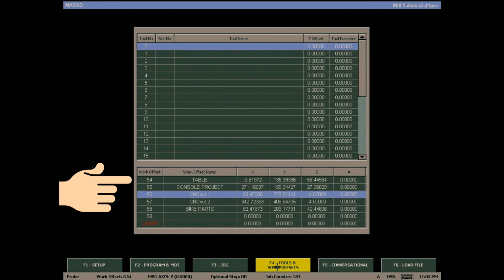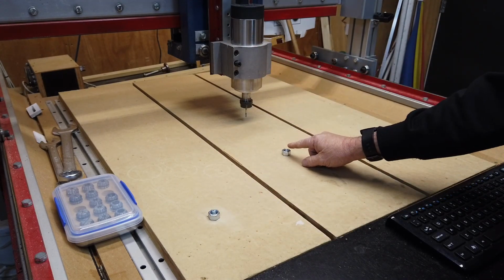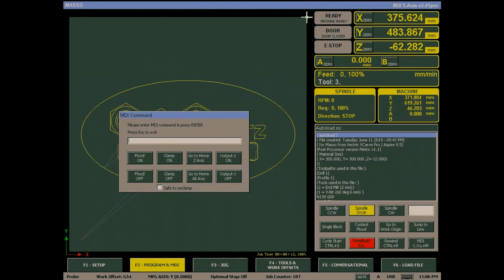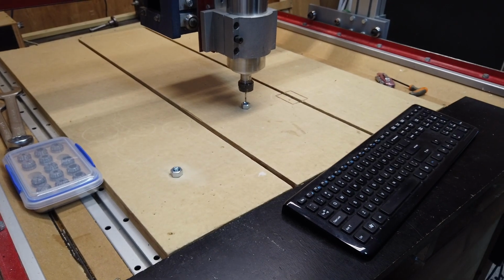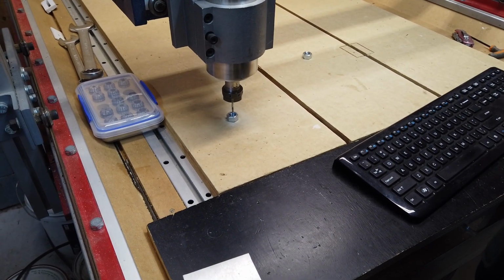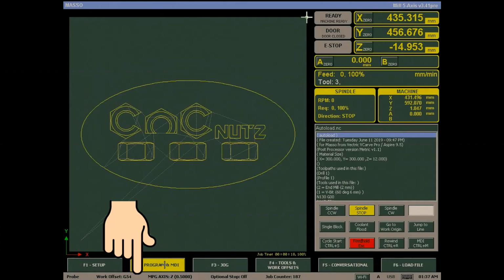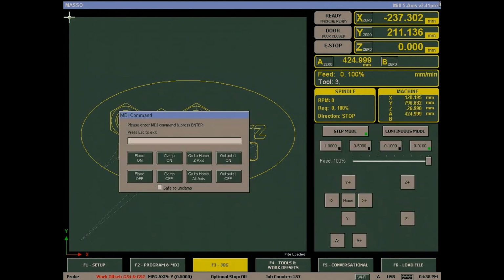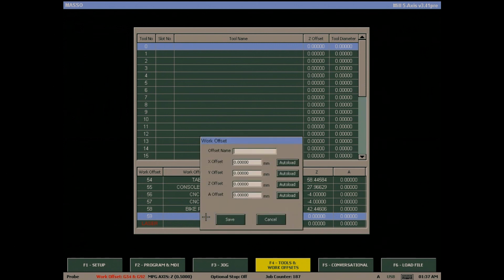Masso Coordinate system - Masso Edition 05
In this video I describe how the Masso Coordinate system works.
We explore the 3 separate yet interconnected systems that make up our coordinates.